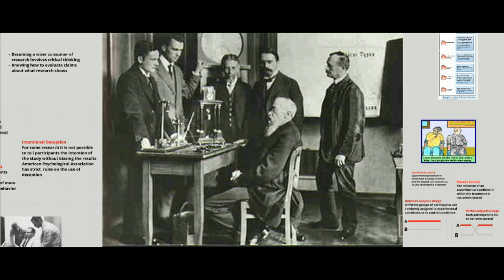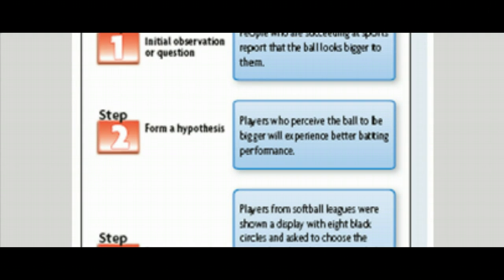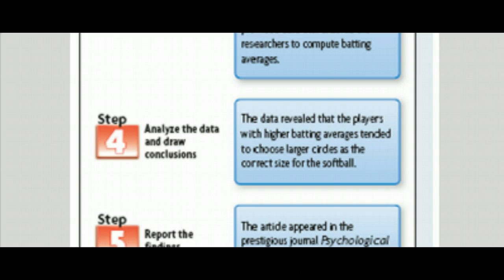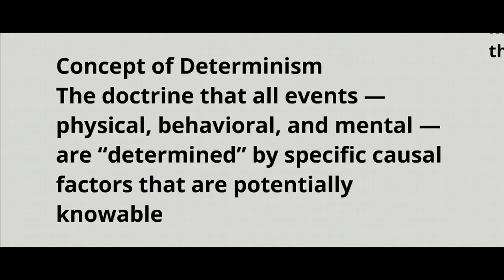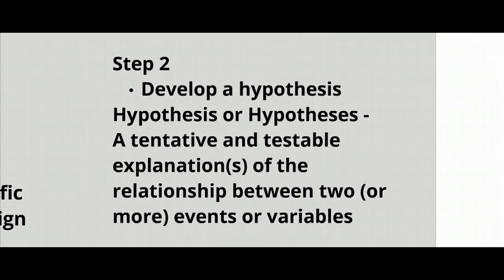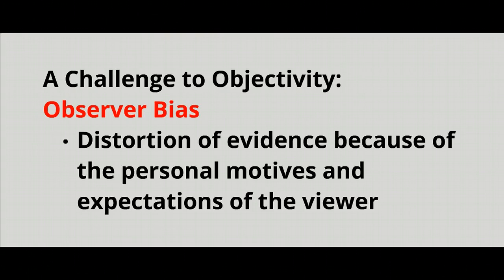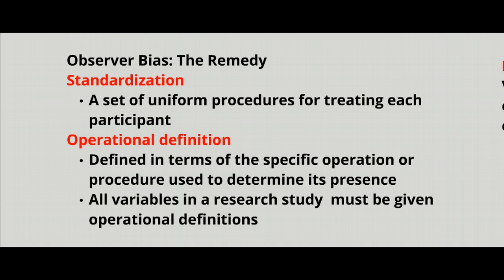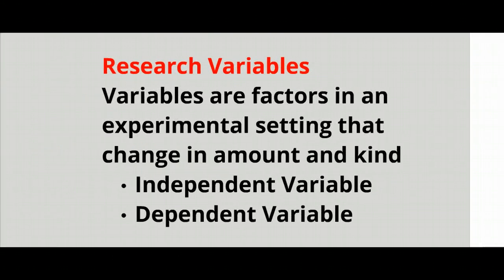Research Methods Part 1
Research Methods Part 1 - Eric Silk, Intro to Psychology